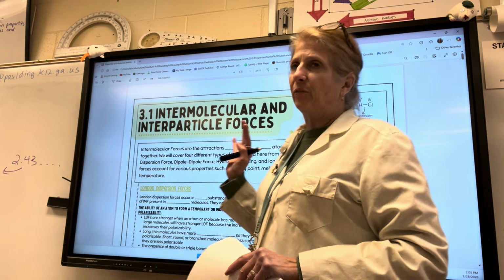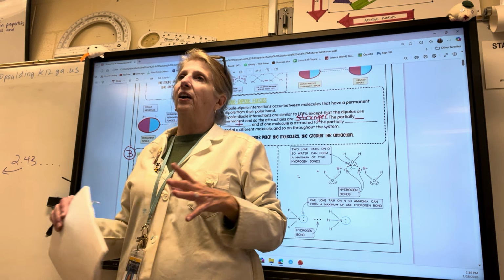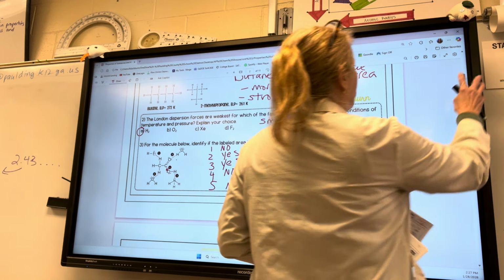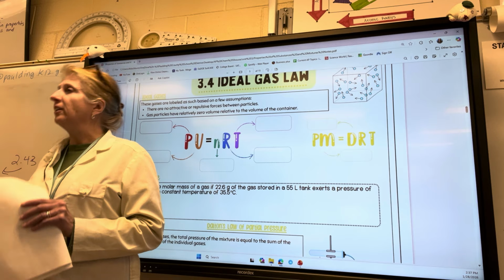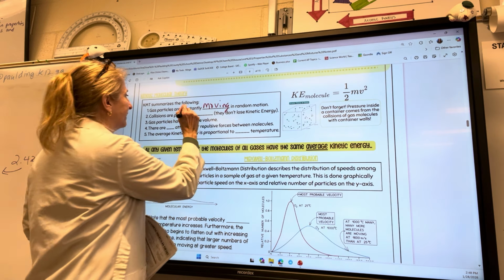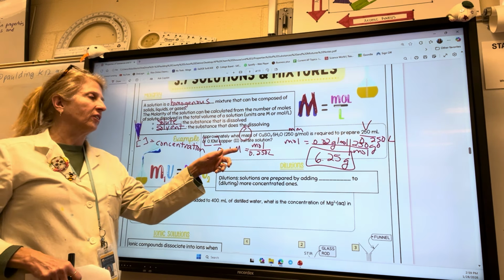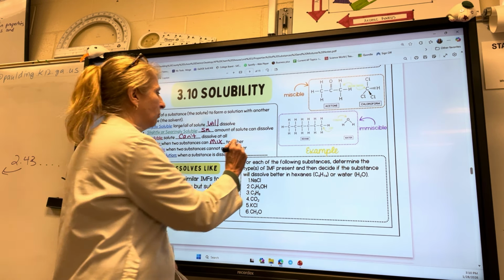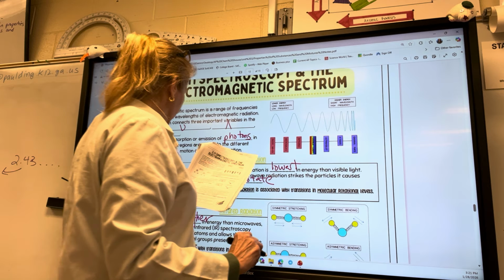AP Chemistry unit 3 part 1 Properties of Substances and Mixtures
AP chemistry unit 3 part 1